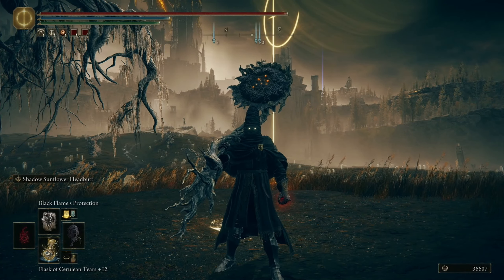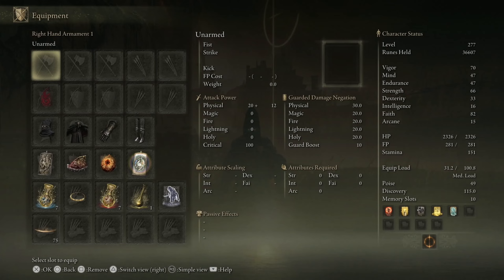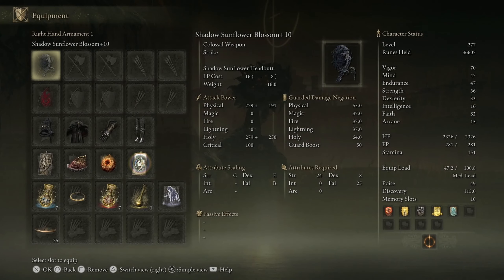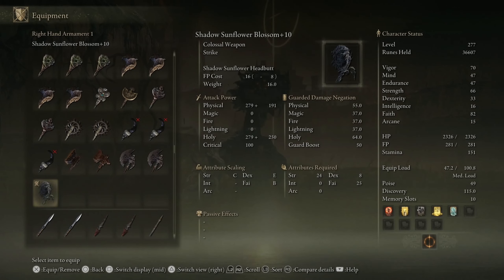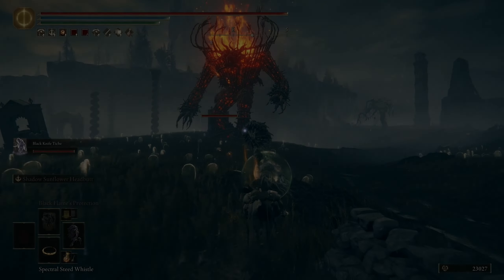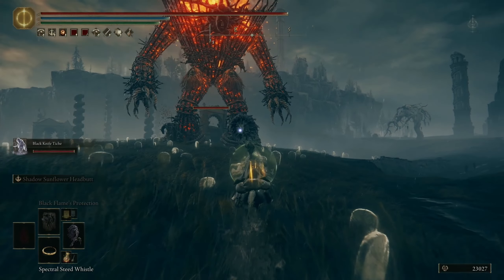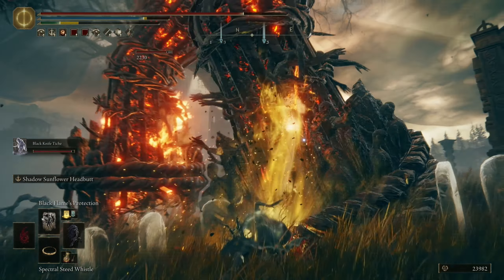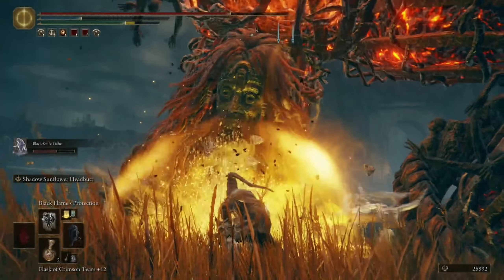Beating FIRE GIANT (Furnace Golems) with Shadow Sunflower Blossom | Elden Ring Shadow Of The Erdtree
How I beat a Furnace Golems Fire Giant in Elden Ring Shadow Of The Erdtree with the Shadow Sunflower Blossom Colossal Weapon with its amazing 'Shadow Sunflower Headbutt' weapon skill. This is a primarily faith weapon that you get after defeating Scadutree Avatar and getting the Remembrance of the Shadow Sunflower to the finger lady. This is the first time I am fighting a fire giant big enemy in the DLC.